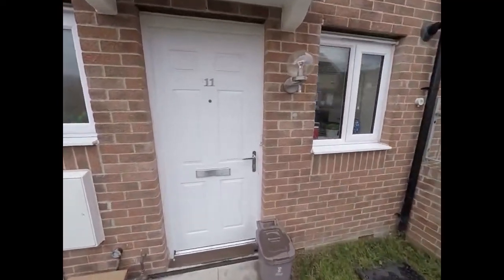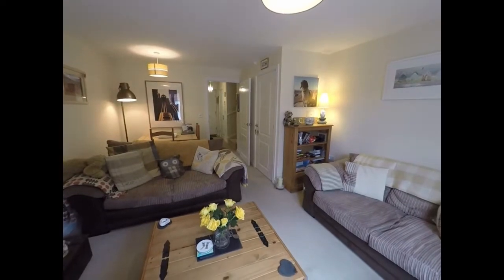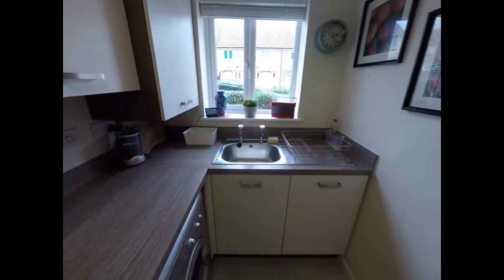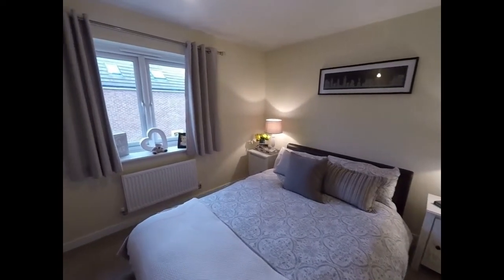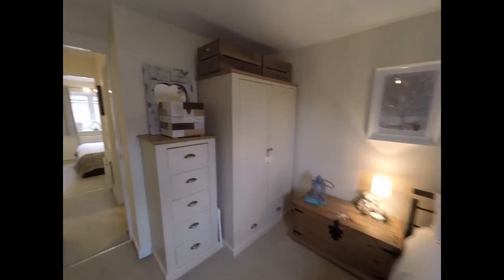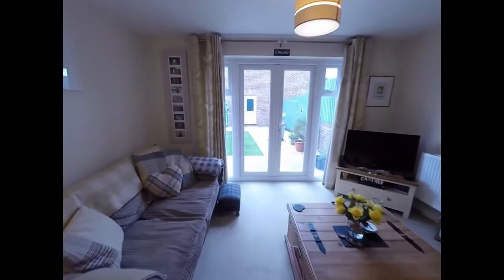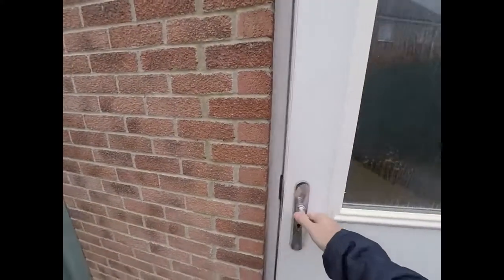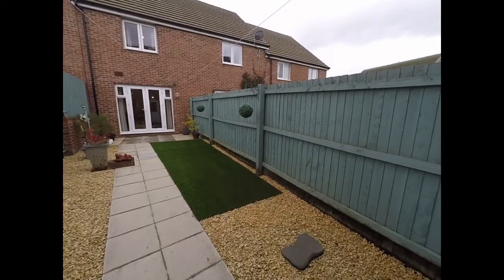Pinkmove Virtual Tour of 11 Aberthaw Rise